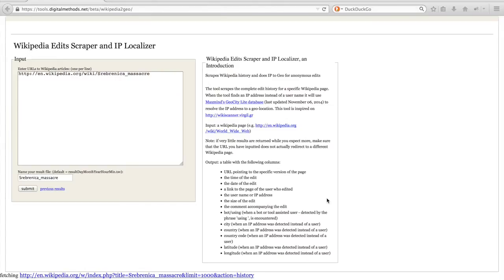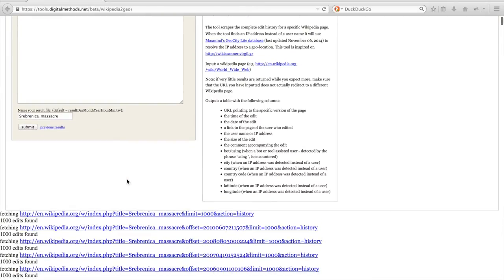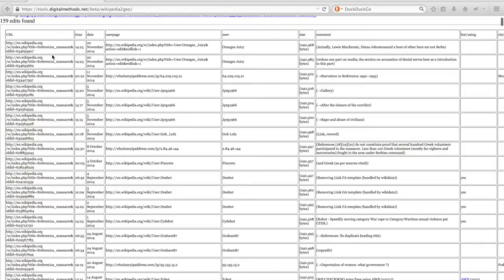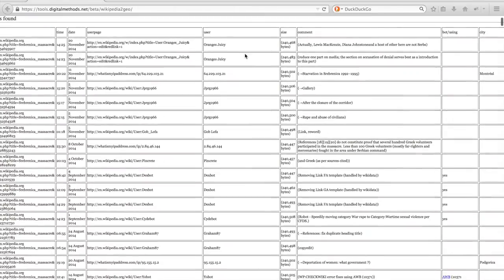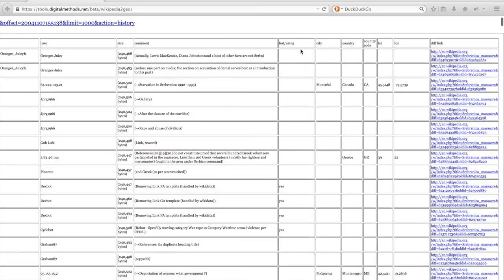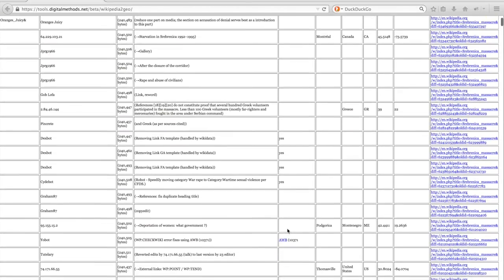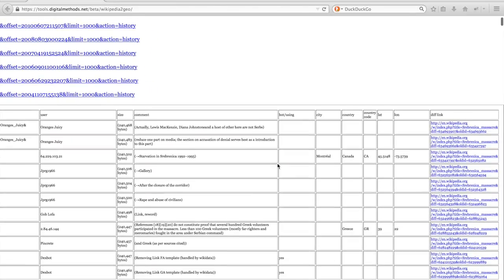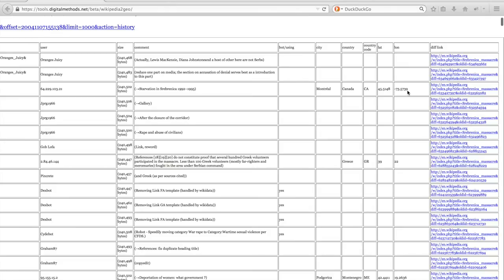Tool: Wikipedia2geo (Wikipedia Edits and Scraper and IP Localizer)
Learn how to download the edit history of a wikipedia article as a CSV file, including geo coordinates of the IP addresses found.

Video by Erik Borra